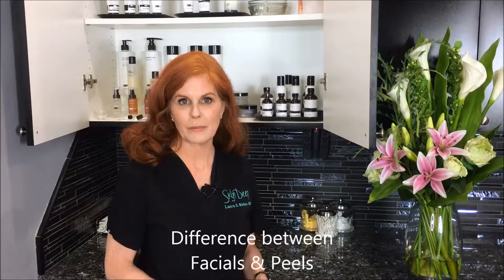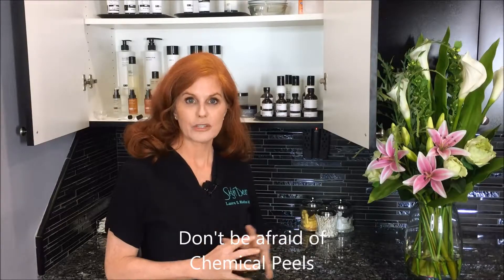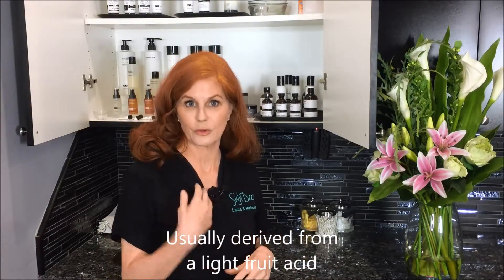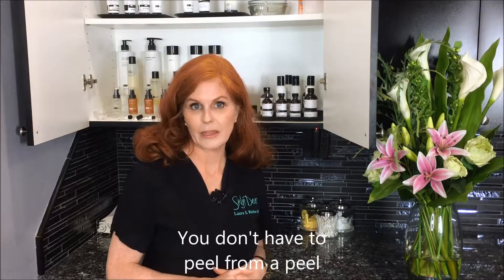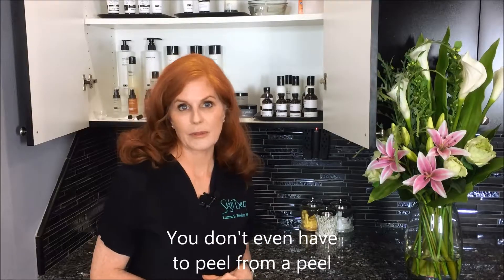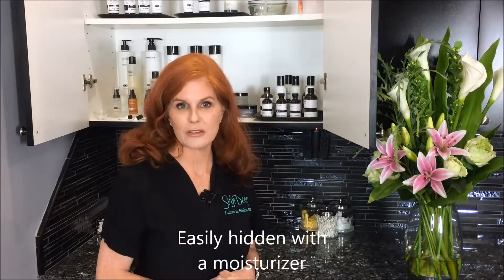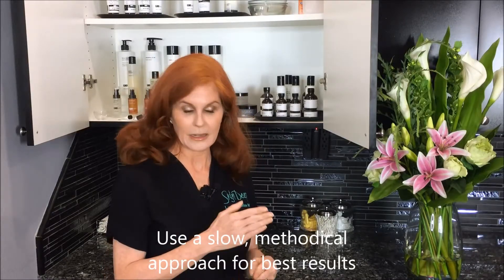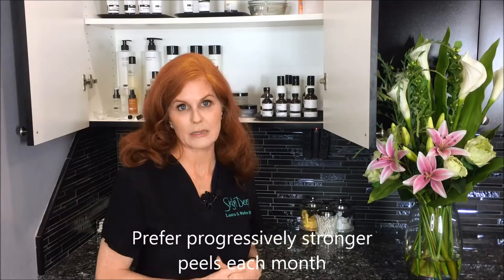Why do a Monthly Peel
Dr. Riehm of Skin Deep Laser MD in Fort Worth, Texas describes what to avoid and how to get the best results from chemical peels.   She deemphasizes facials that you can do at home with over the counter products.  Did you know that you don't have to peel from a peel to get the benefits?  Instead of doing occasional agressive peels, she prefers doing progressively stronger peels as your skin gets healthier.  We have a low cost monthly chemical peel club that keeps our patients' skin glowing.